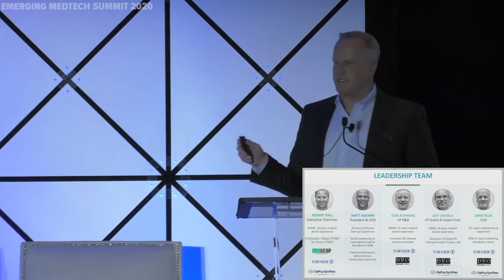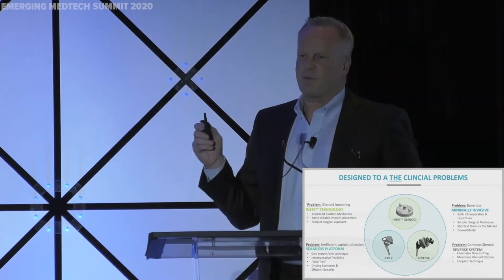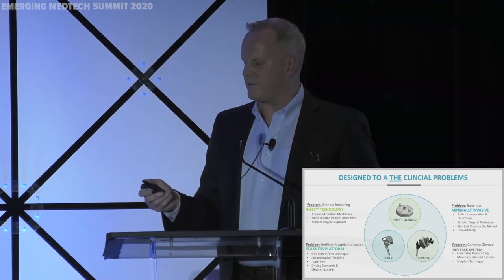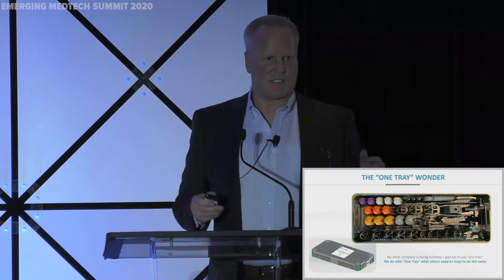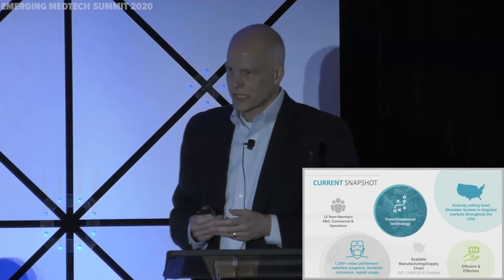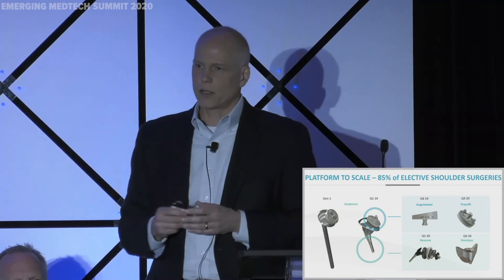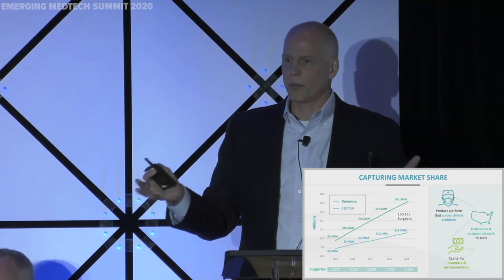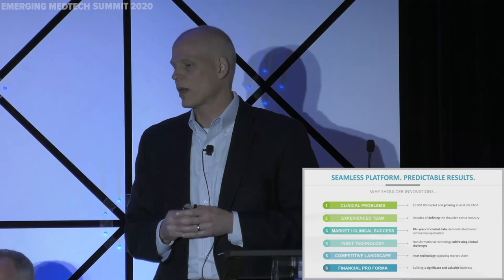Shoulder Innovations - Life Science Intelligence Presentation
Shoulder Innovations Chief Commercial Officer Dave Blue, and President Matt Ahearn present at the 2020 Life Science Intelligence conference.